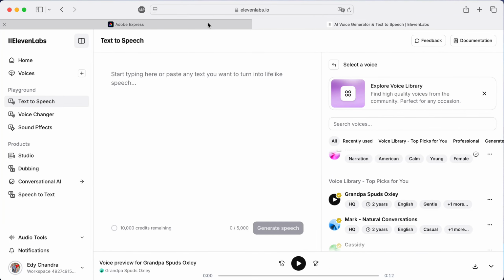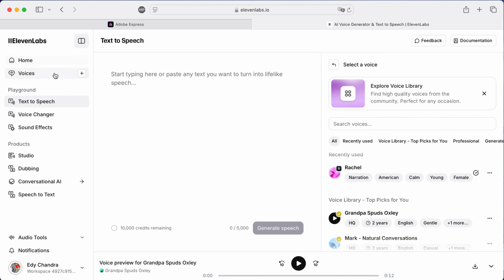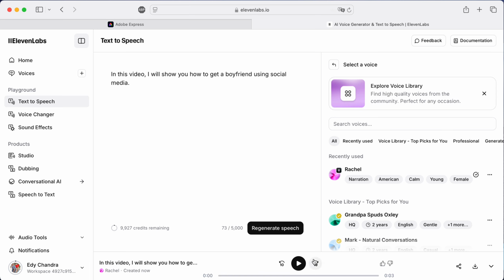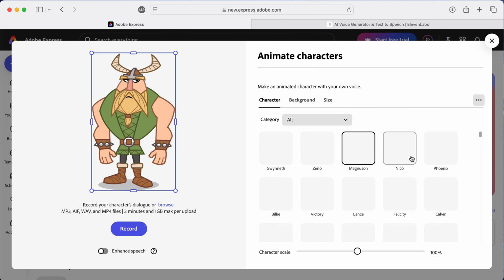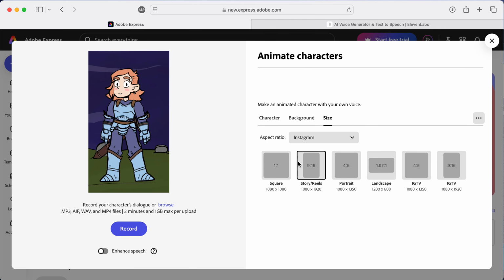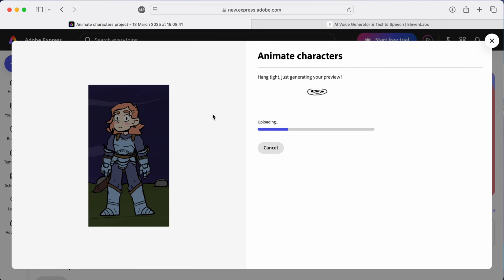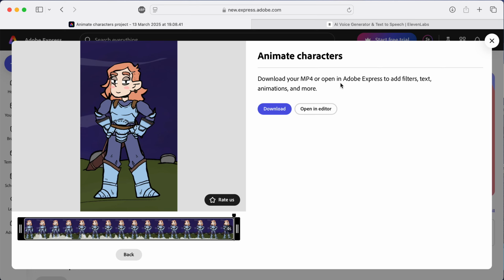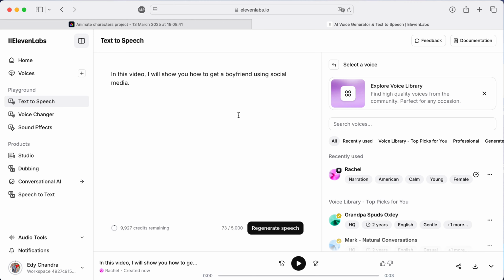How to Make Animated Ai Video for FREE (Adobe Express + ElevenLabs)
Here is a tutorial on how to make animated ai video literally in minutes using adobe express and elevenlabs ai voice.